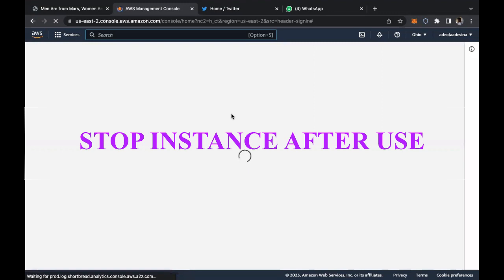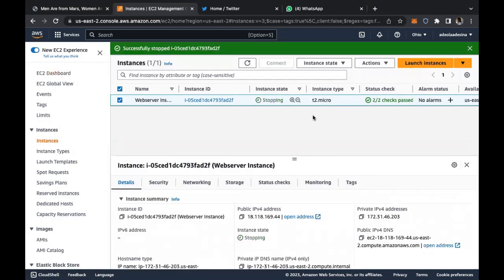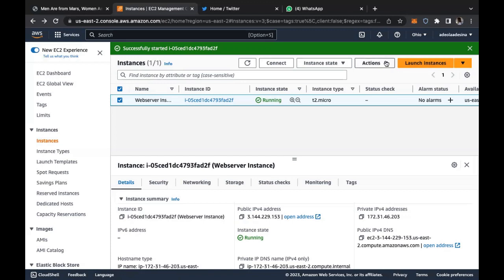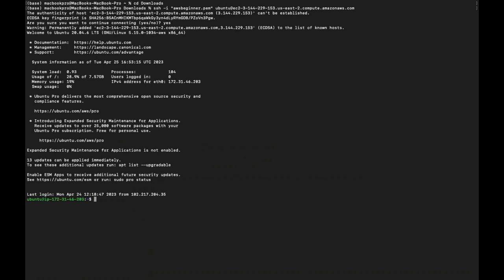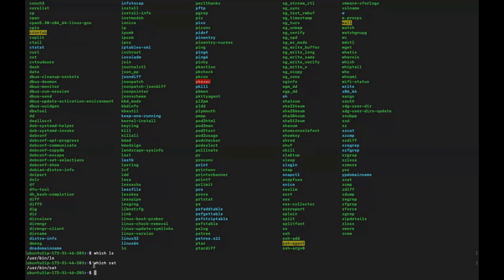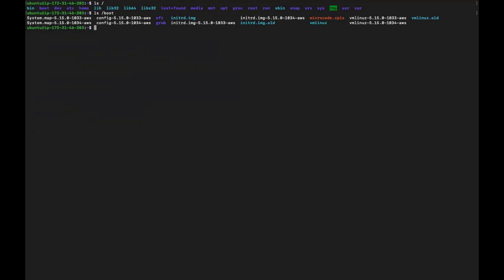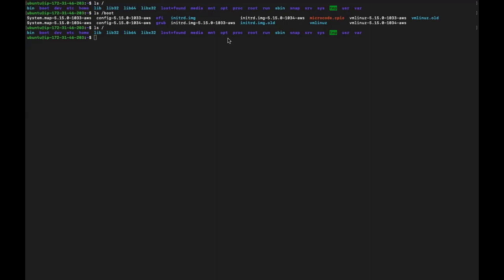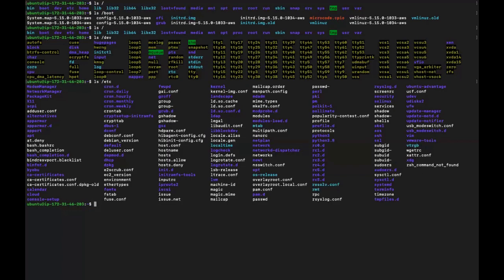4. The Linux File System (/BIN, /BOOT, /DEV, /ETC)- Devops Fundamentals